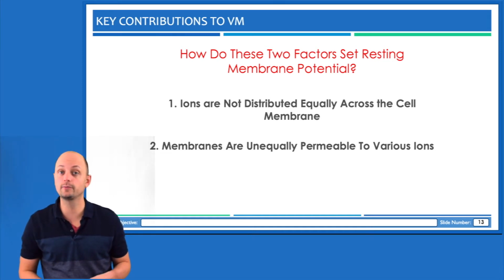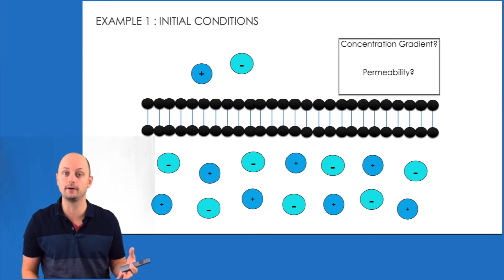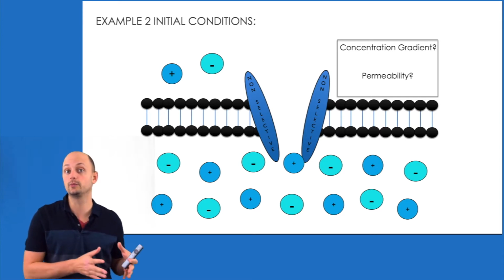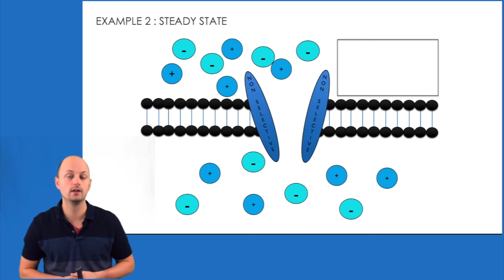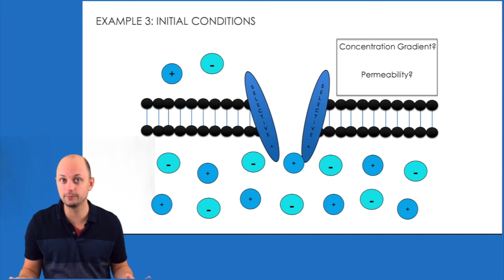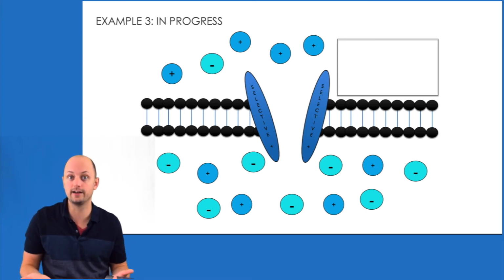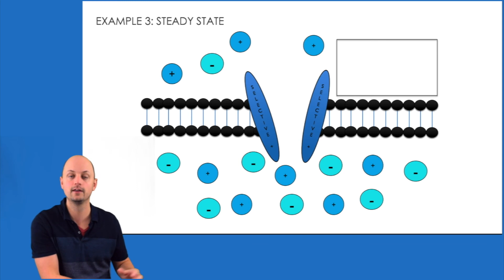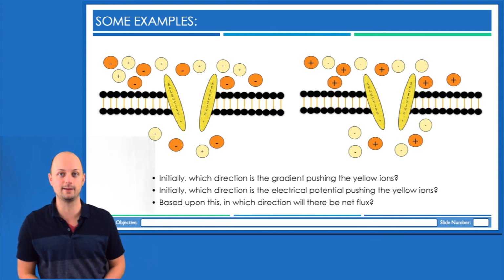Membrane Potential: Conceptual Examples